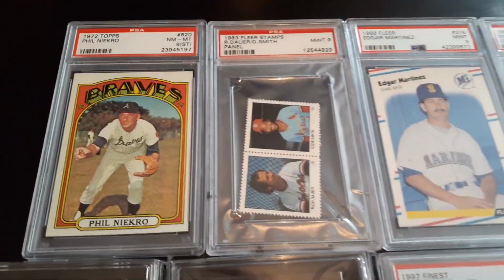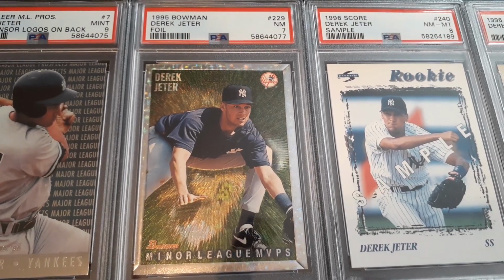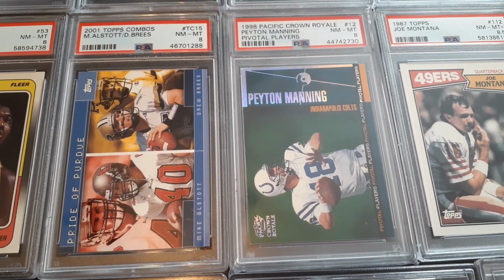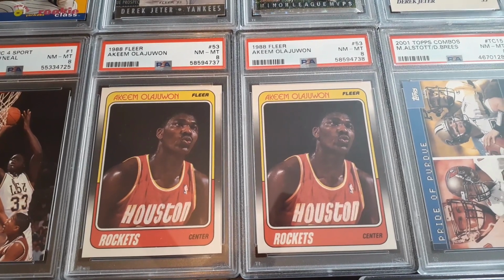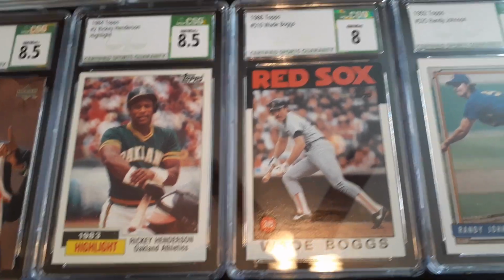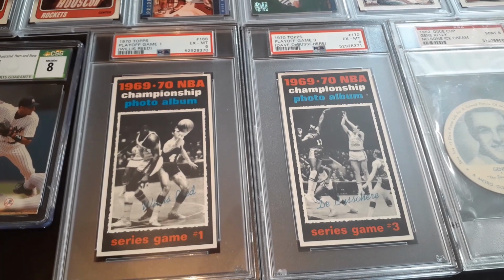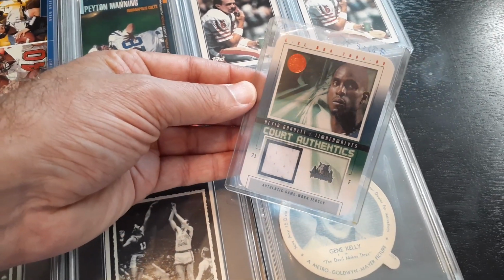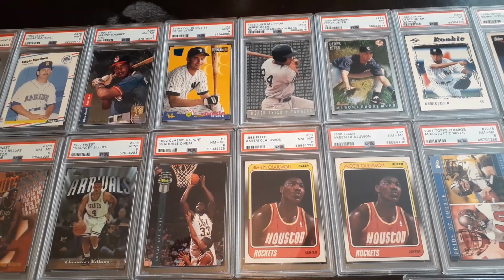What are you buying? A look at some pick ups for my personal collection.